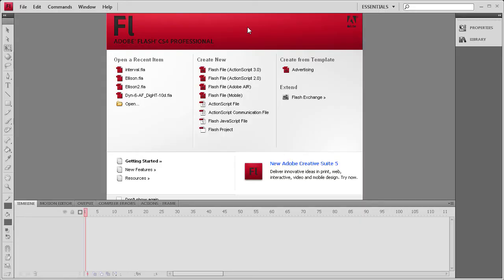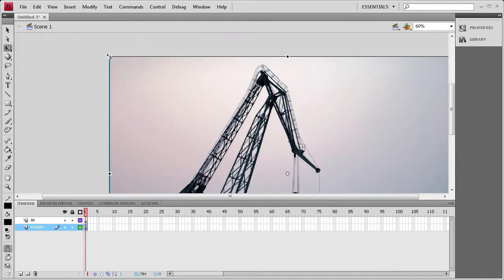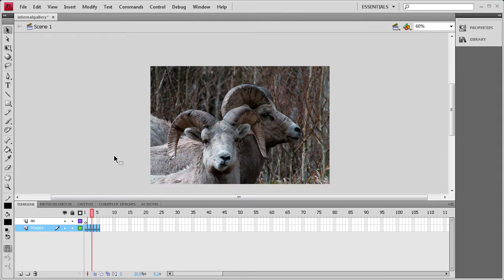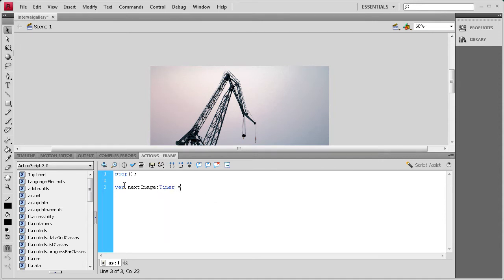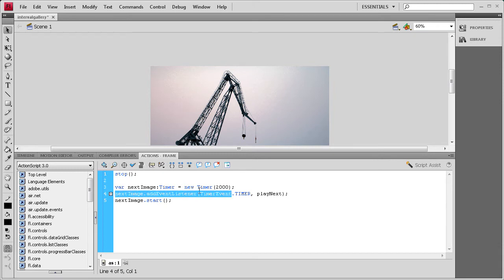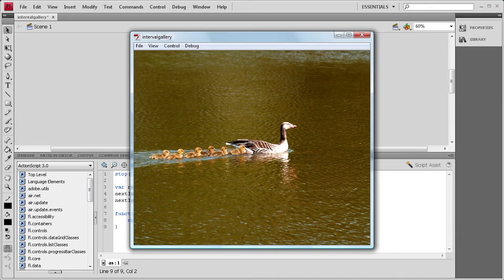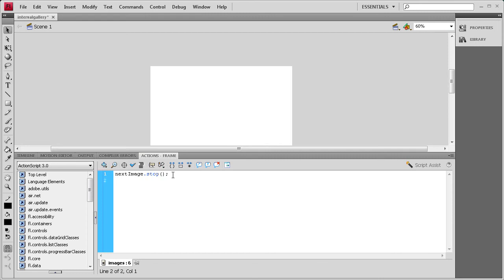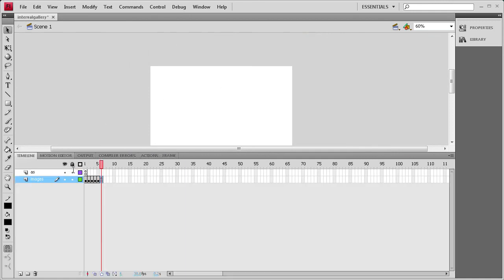Flash Tutorial: Automatic Image Gallery! -HD-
In this tutorial, you will learn how to create an automatic image gallery using timers in Flash CS4.